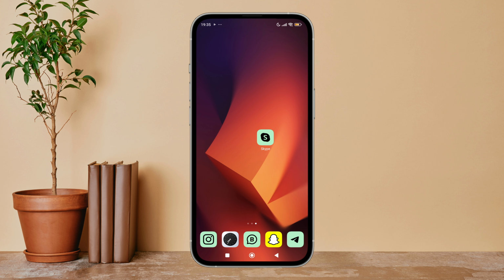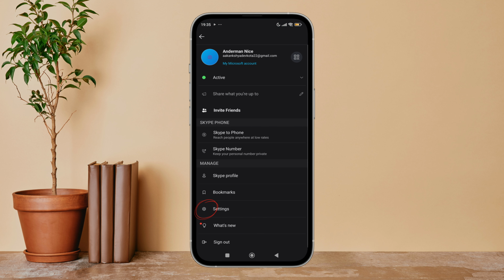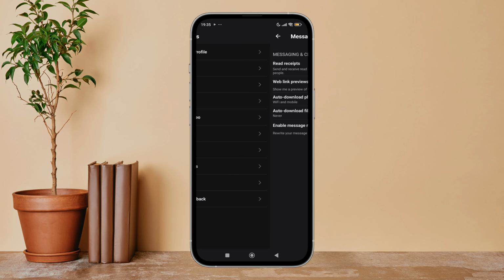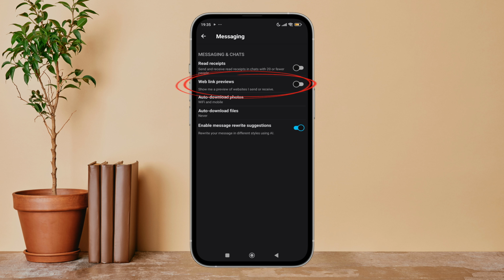Enable Web Link Previews On Skype. |Technologyglance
In this video, we'll show you how to enable web link previews on Skype. With this feature turned on, links sent in your conversations will automatically generate a preview, giving you a quick glimpse of the content before clicking. We’ll guide you through the steps to activate web link previews on both the Skype mobile app and desktop version, helping enhance your chat experience by making it more visual and informative.